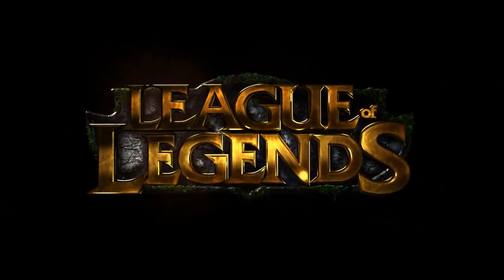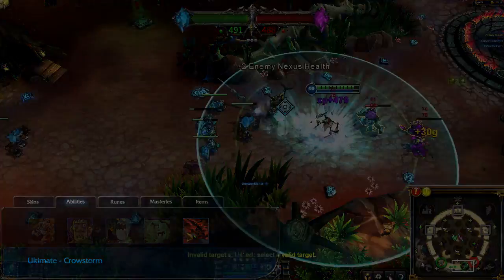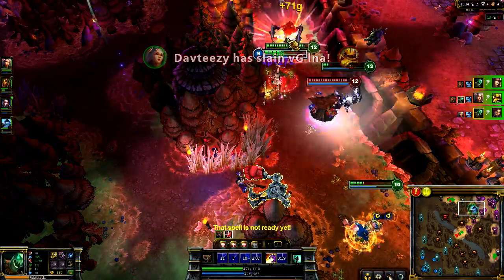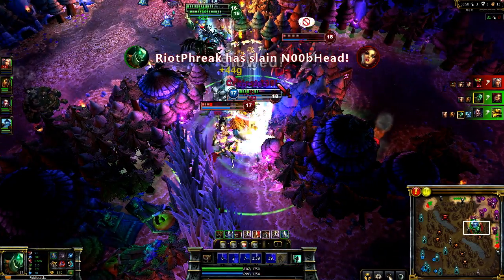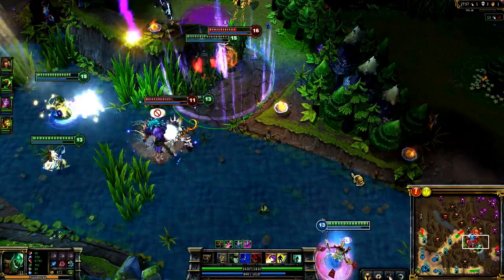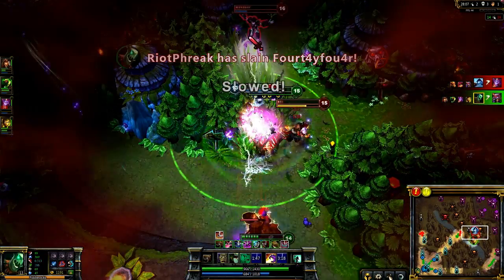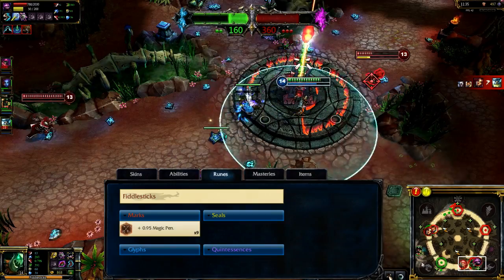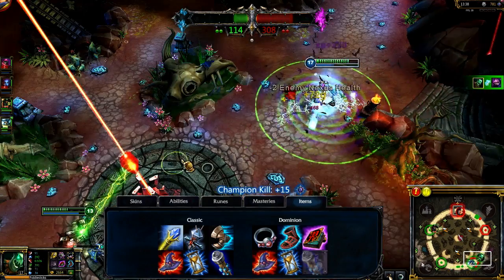Fiddlesticks: Champion Spotlight | Gameplay - League of Legends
Welcome to the League of Legends Champion Spotlight. Terrify your enemies as Fiddlesticks, the Harbinger of Doom. Check out the full video for a guide to Fiddlesticks's abilities, gameplay, and suggested build, or storm ahead to:

0:14 Play Style and Skins
0:23 Abilities
1:06 Early Game
1:37 Tons of Damage Combos
5:47 Suggested Stats and Items